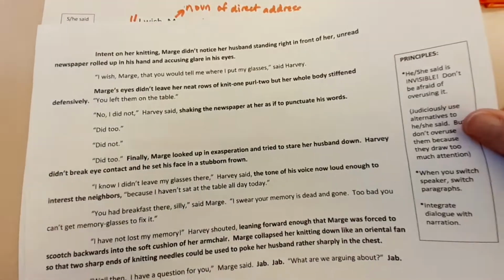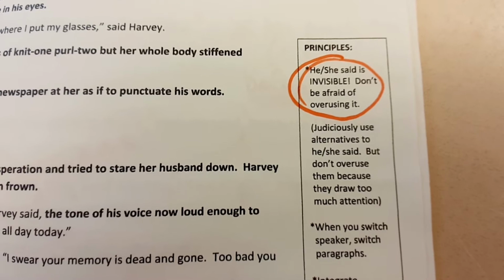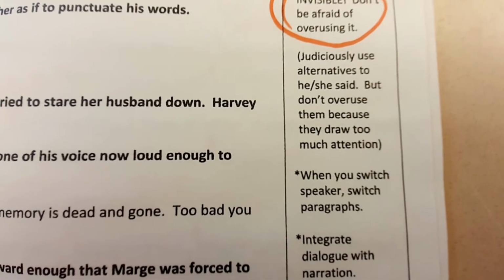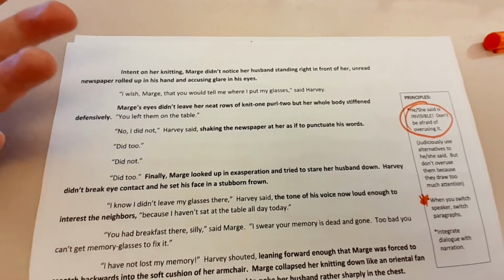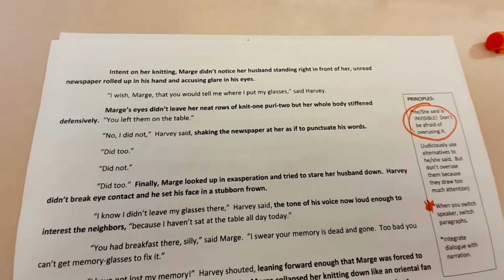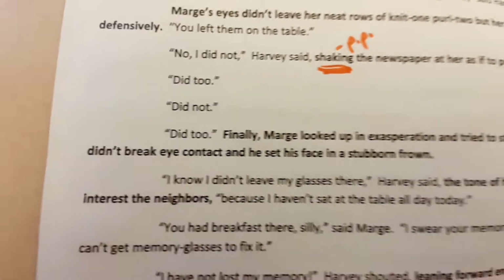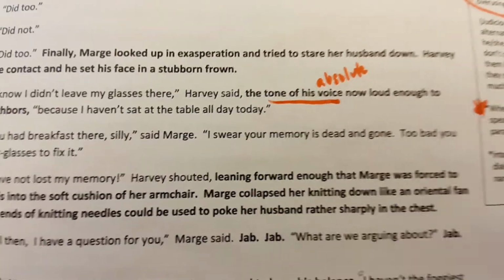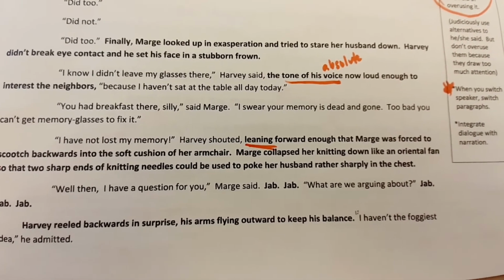Harvey Marge Dialogue Video 2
How to add Narration into Dialogue